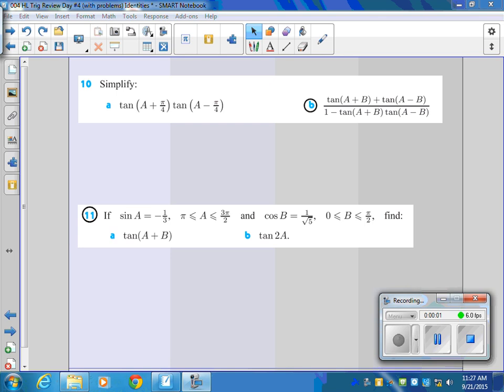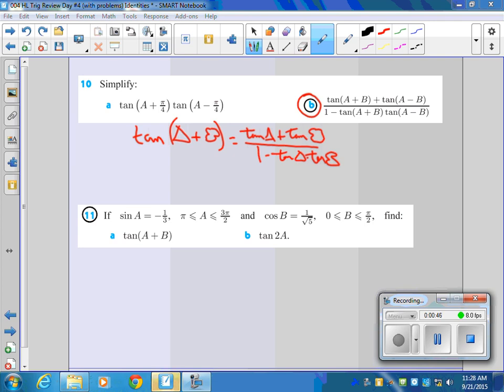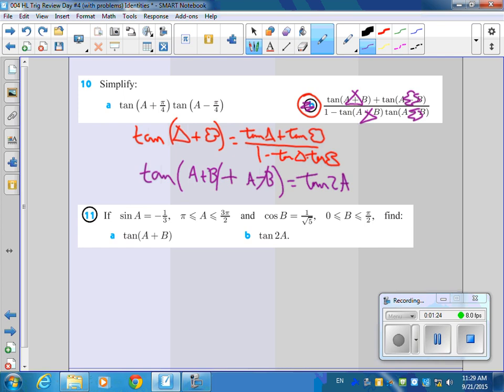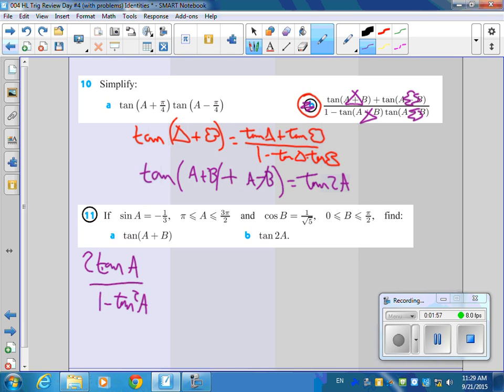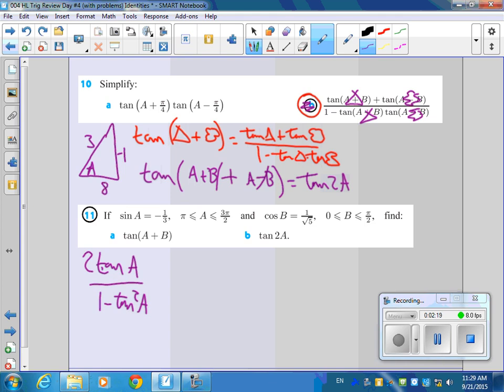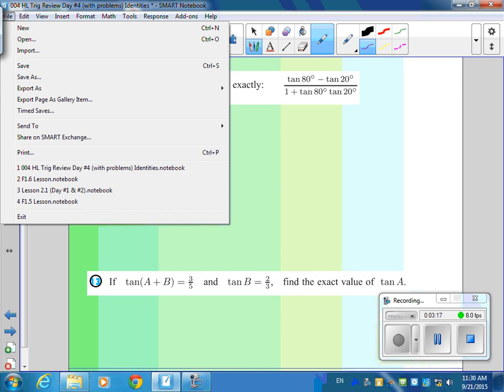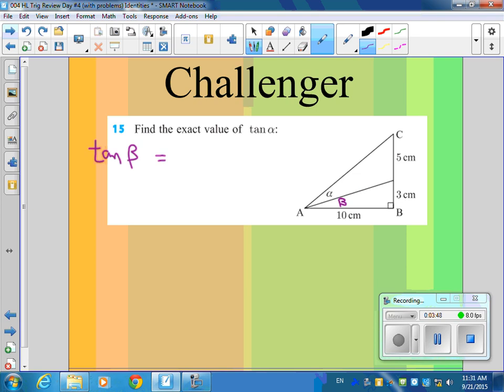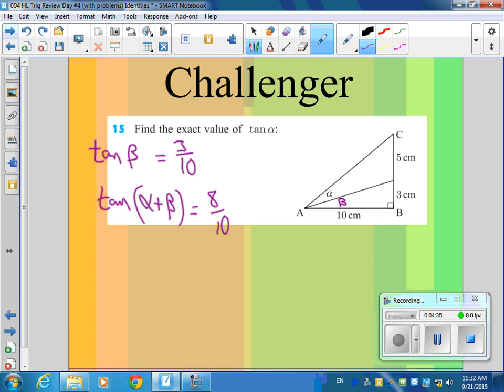HL2 Sum formula Problems with Tangent 9 21